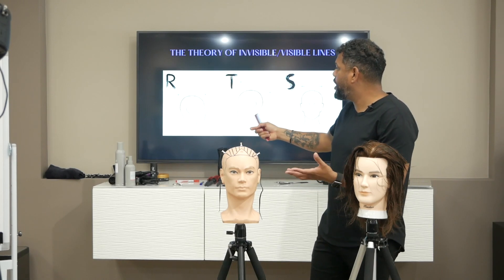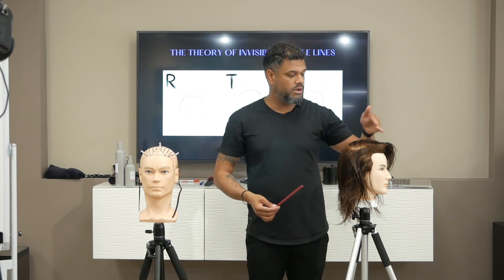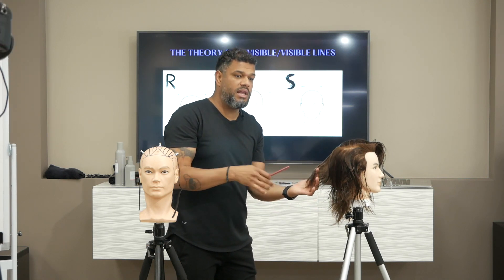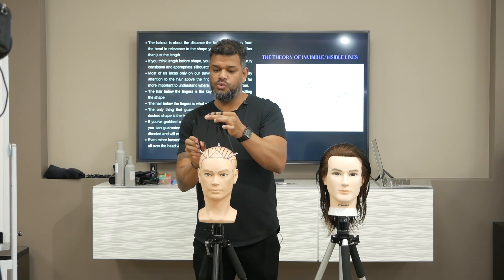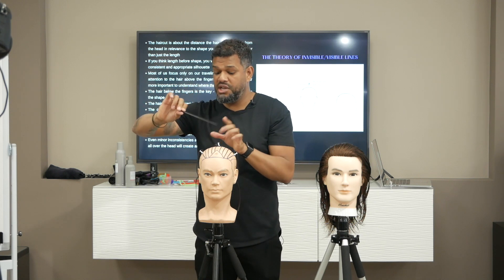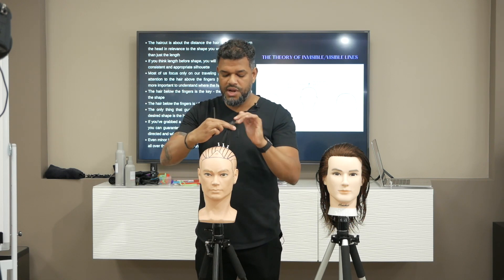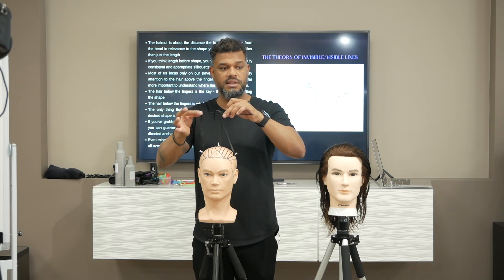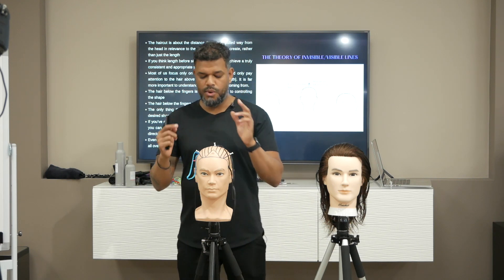Barbers Tutorial | Line Theory Invisible Lines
• CHECK MY NEW APP: Online Education with Hundreds of Haircut Tutorials, a plan  to help you achieve $100K + per year cutting hair, entrepreneurship tips for barbers and beautypreneurs, Podcast Interviews & more:

• When you subscribe you will join a private community where you can ask me questions and connect with barbers from all over the world, track your progress, and join live Q&A sessions with me.